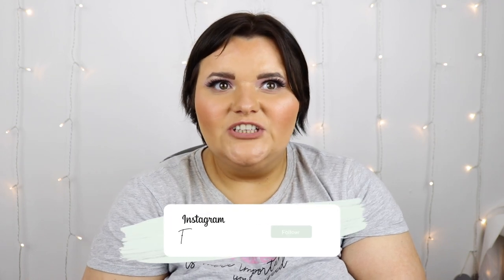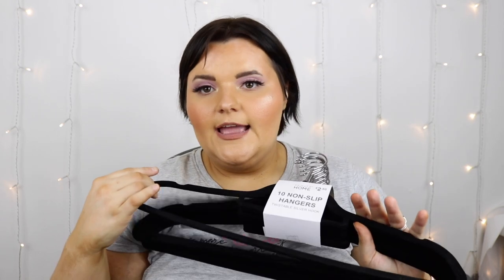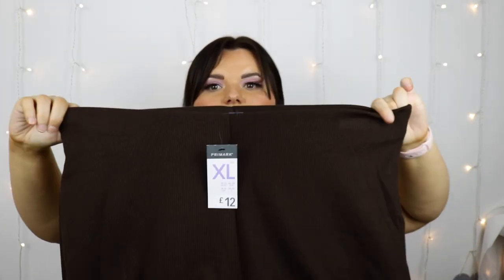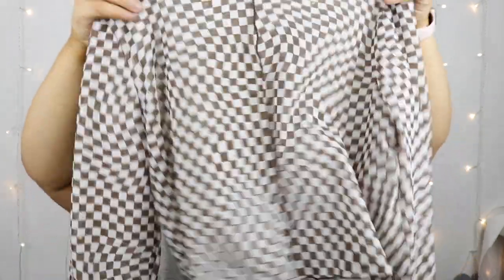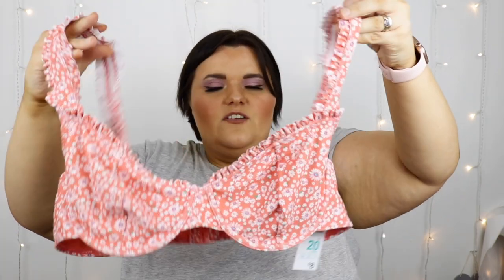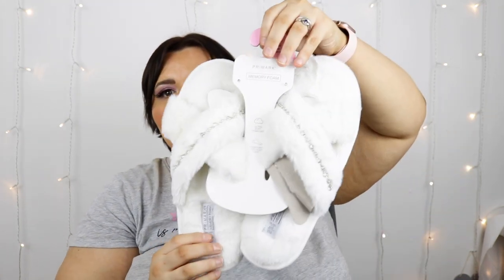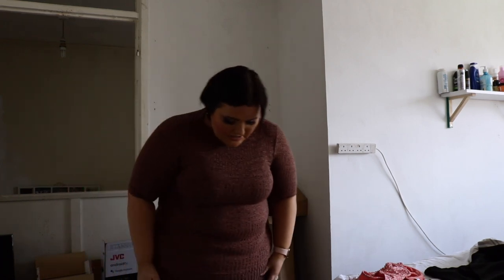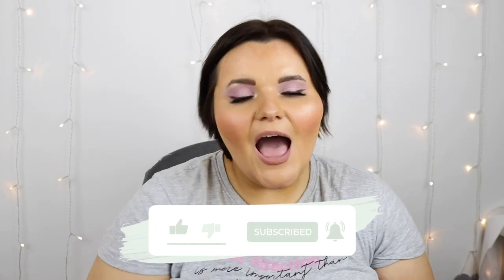Primark Haul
New Channel Trailer just a different colour and I love this colour so much.  ~ xo

✔  M A K E U P  W O R N  &  P R O D U C T S  M E N T I O N E D

charleanec

I do reviews, testing out products, favourites, and makeup looks. I hope you enjoy watching. x